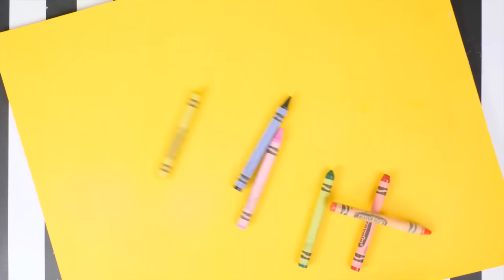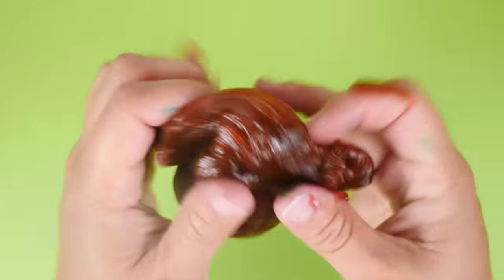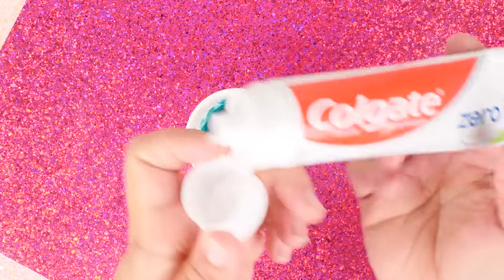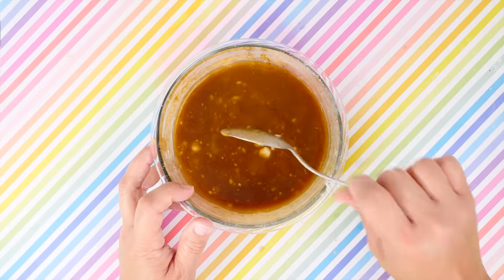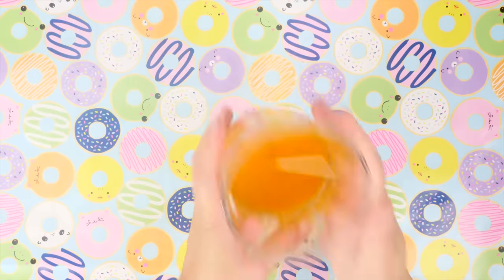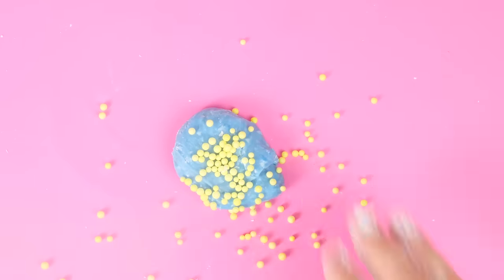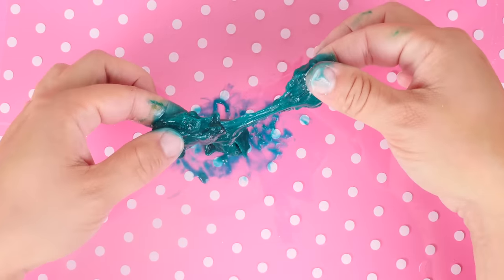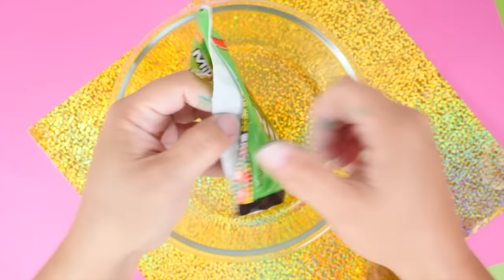Testing 8 NO GLUE SLIME, 1 INGREDIENT, and WATER SLIME RECIPES!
I'm testing eight new no glue slime recipes. You've never seen these before. Can you really make slime from this? Let me know what you think.